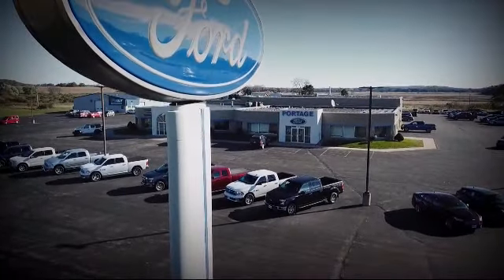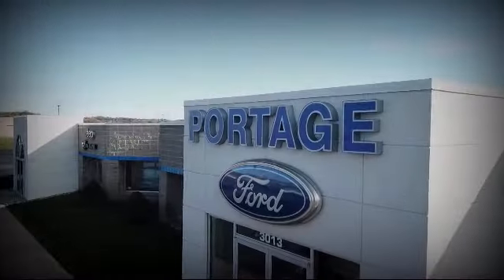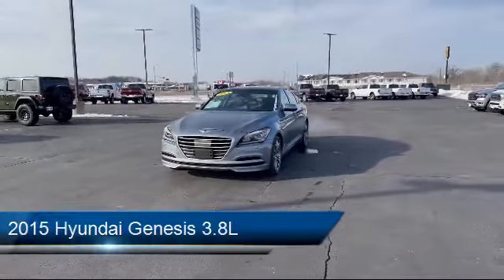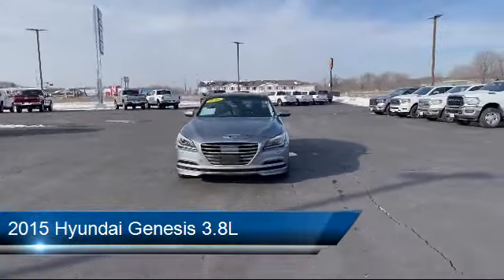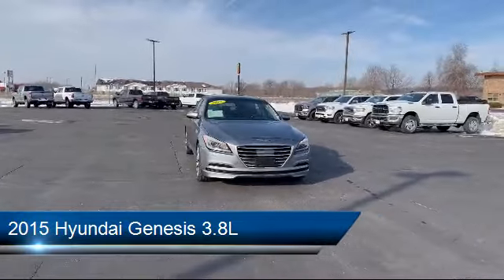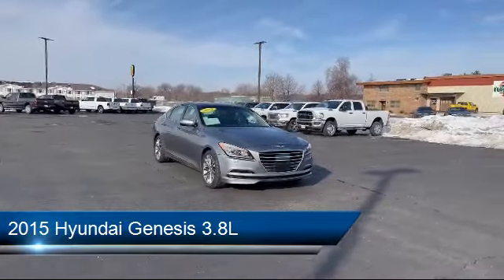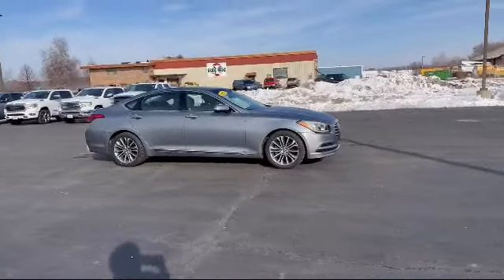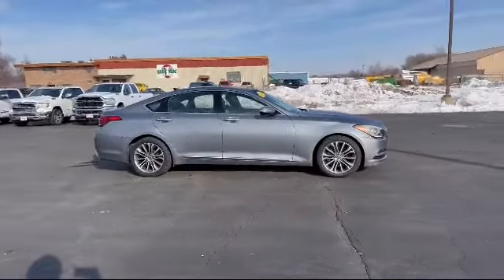2015 Hyundai Genesis 3.8L Portage Baraboo Pardeeville Endeavor Madison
2015 Hyundai Genesis 3.8L Stock Number: F2312A Vin:KMHGN4JE4FU082894.